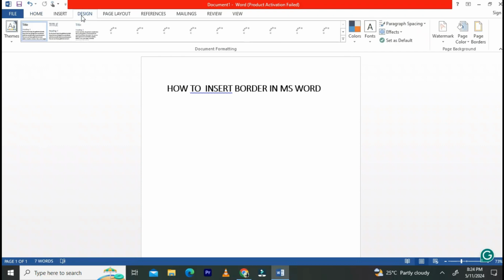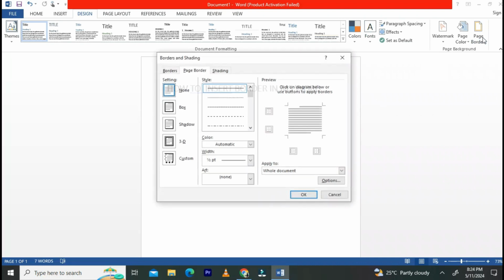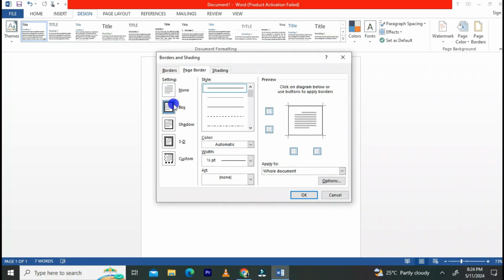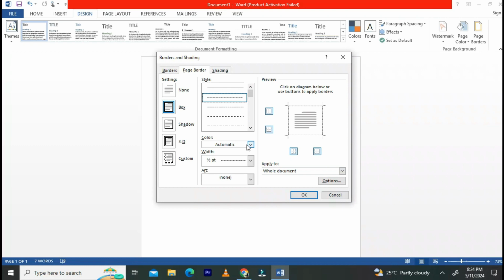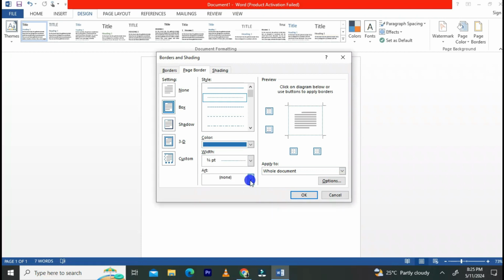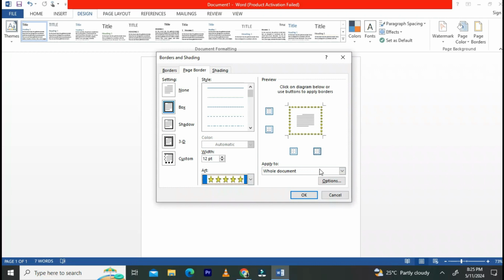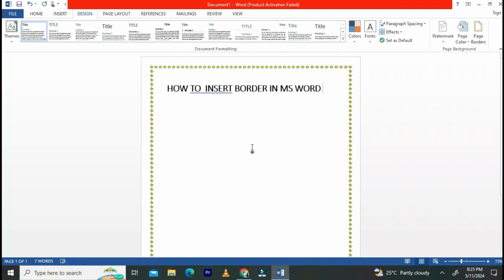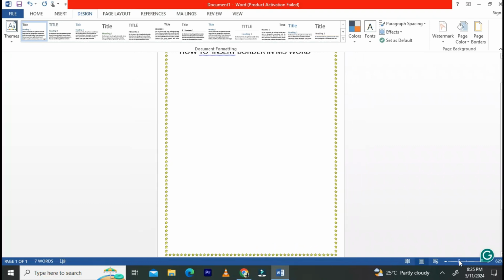How to add border in Word (Quick guide)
Want to add a border to your Word document, this quick video will show you how to apply the border in Microsoft Word.